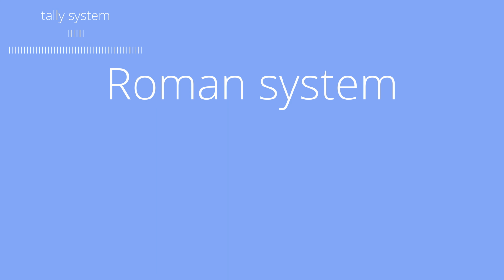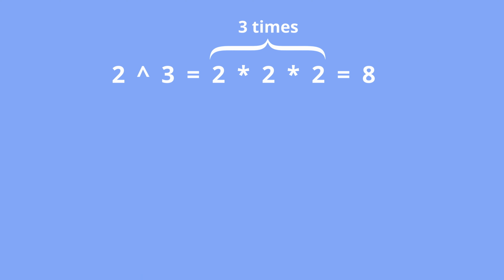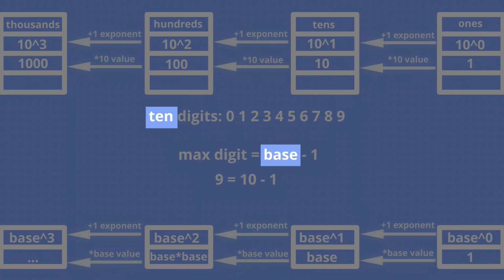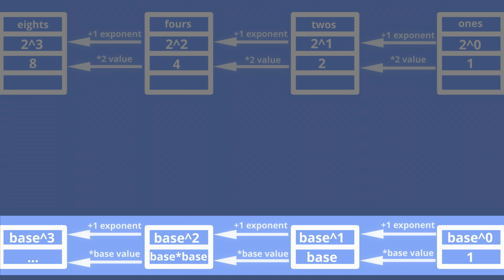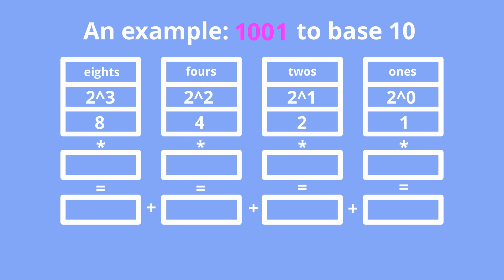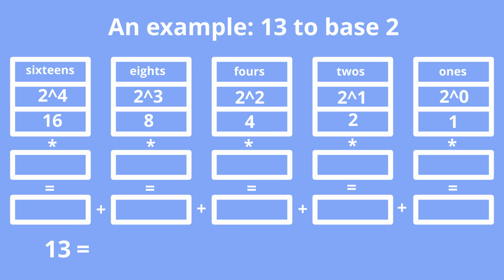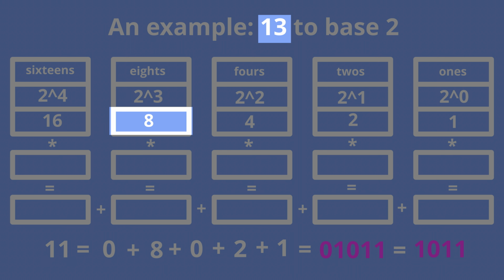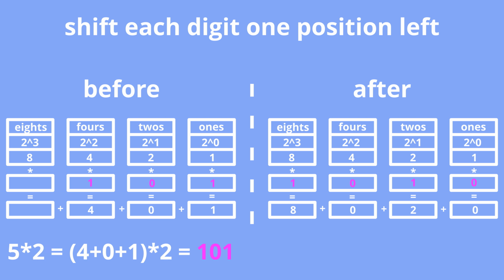Base 10 to base 2. Decimal to binary. Computer science explained.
In this video, I explained number systems in general and base two number system.